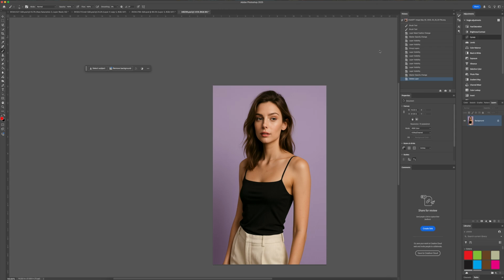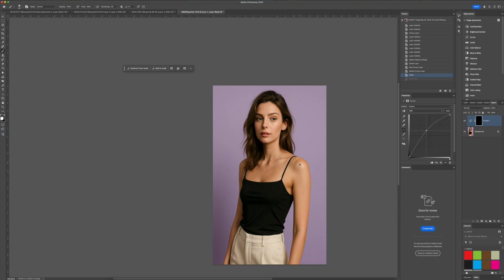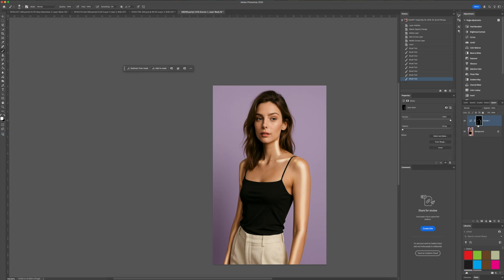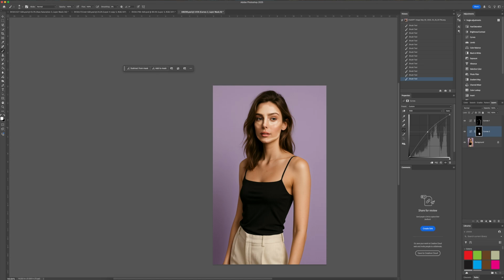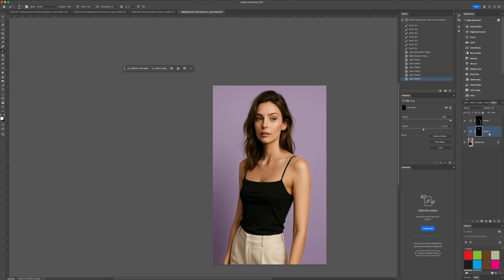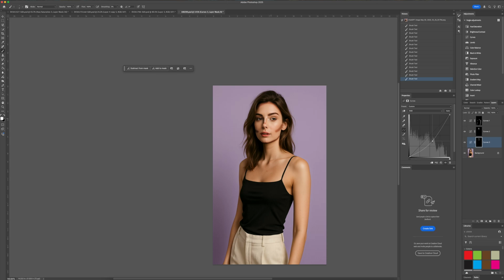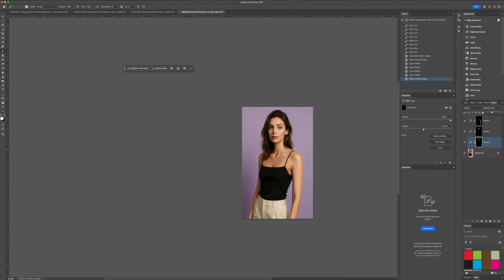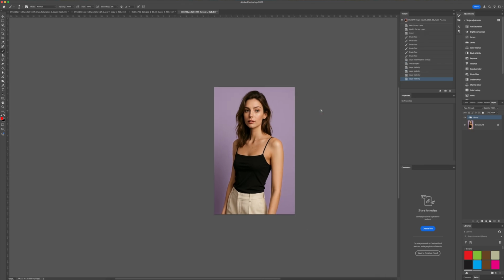Dodge & Burn Photoshop for Face and Body Contouring